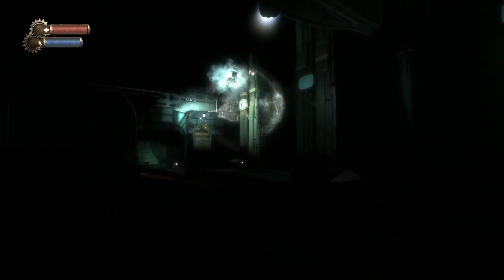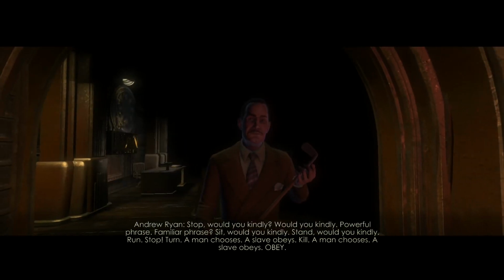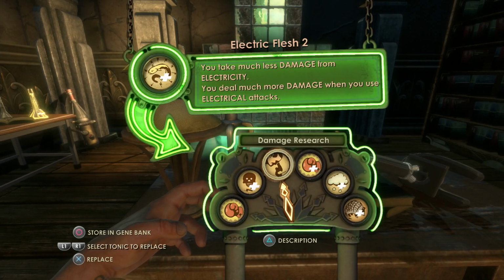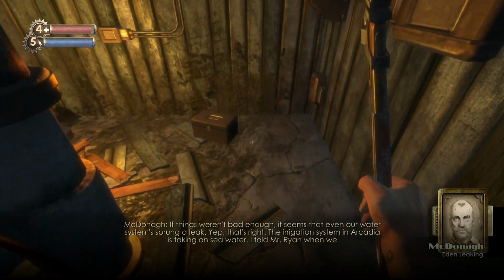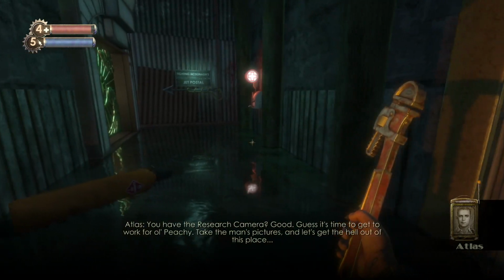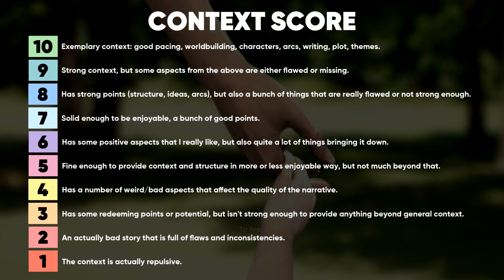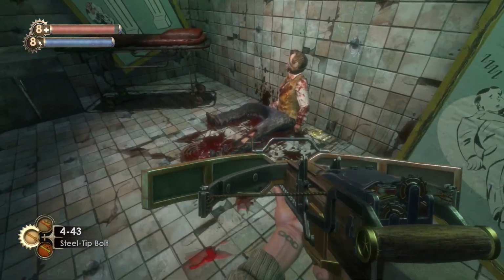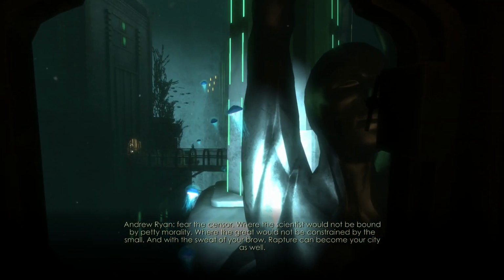[OLD] Game Designer Critiques BIOSHOCK (REMASTERED)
Game Designer dissects the 2007 classic Bioshock, as suggested by the patron Kostiantyn Rytvin and voted for by other patrons. This critique is based on Bioshock Remastered (which on consoles is released as part of Bioshock: The Collection), which can be considered the definitive version of the game with some caveats depending on your preferences and, potentially, the platform. Bioshock has rocked the gaming world in 2007, so let's delve deep and see what it actually does well.

If you enjoyed this video, make sure to check out other critique on this channel!

00:00 - Introduction
01:36 - Design - Objectivism
03:06 - Design - Agency
10:39 - Design - Morality
12:15 - Design - Gameplay
15:15 - Design - Set-Ups
18:20 - Design - Audio Diaries
20:25 - Design - Level Design
23:41 - Context - Rapture's History & People
26:56 - Context - Plot
29:56 - Aesthetics
32:29 - Cohesion
37:11 - Emotions
39:26 - Stasocritic Score

Video Game Footage Used:
Bioshock

Garry Schyman - Dr. Steinman